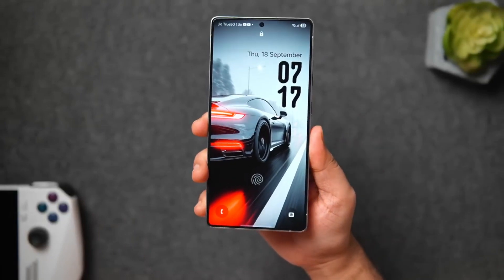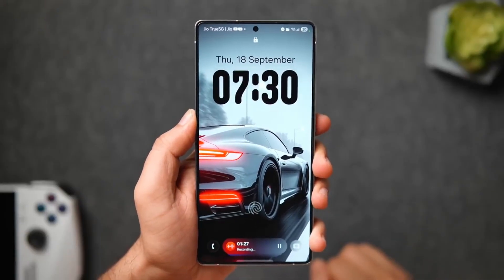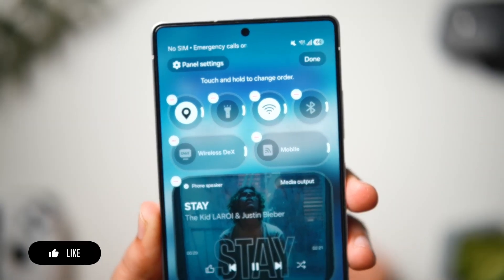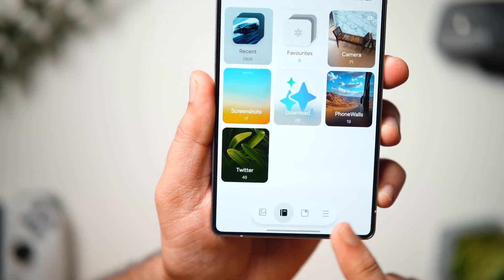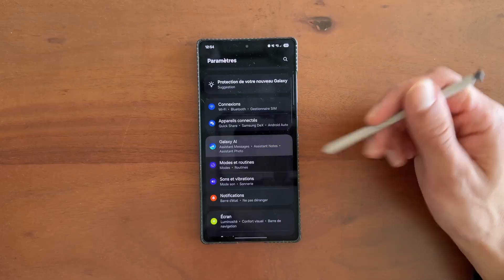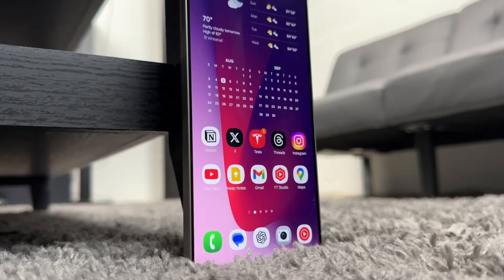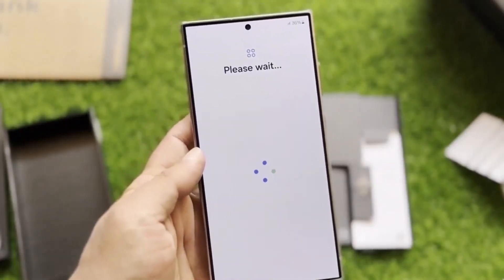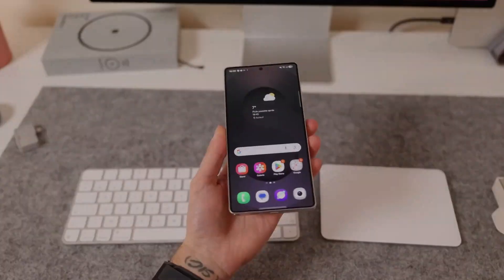Samsung One UI 8.5 – Full Review & Hidden Features | Android 15.1 Update 2025 🔥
Samsung just dropped One UI 8.5, and it’s not a small update — it’s a game-changer. ⚡
Based on Android 15.1, One UI 8.5 brings a polished interface, upgraded AI tools, faster animations, and next-level customization.
Whether you use a Galaxy S25 Ultra, Z Fold 6, or A55, One UI 8.5 takes your phone’s experience to the next level.
This is more than an update — it’s Samsung showing how smart Android can really be. 💡